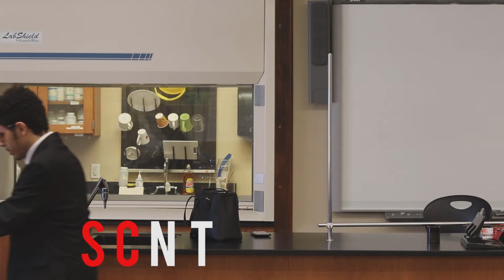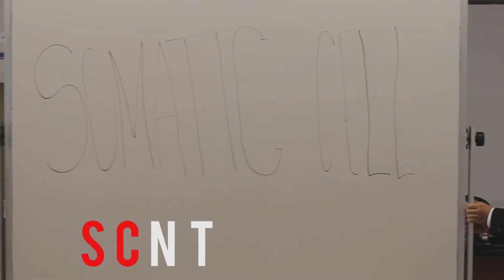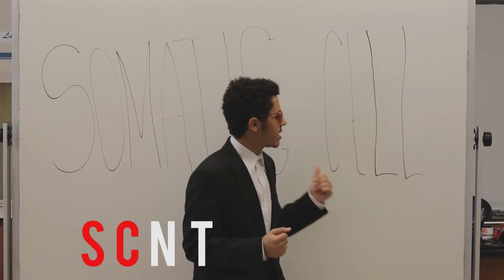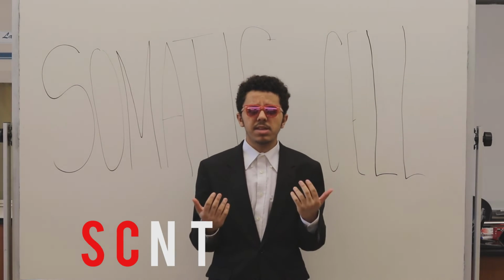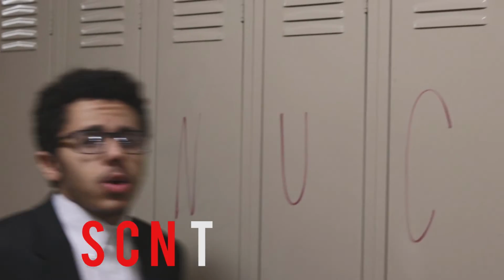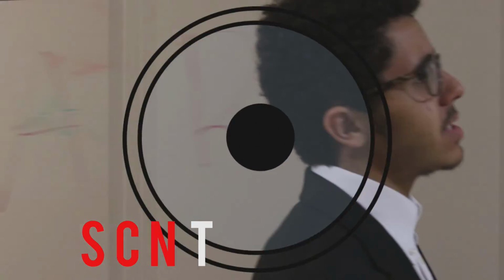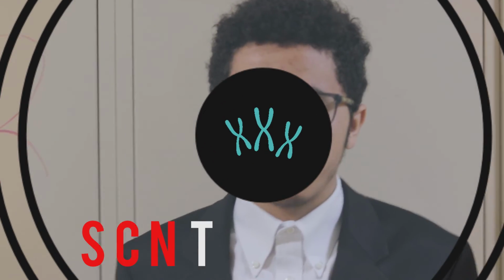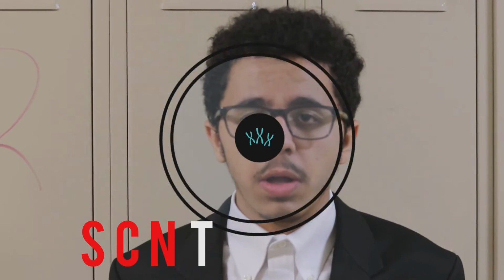The Science of Cloning